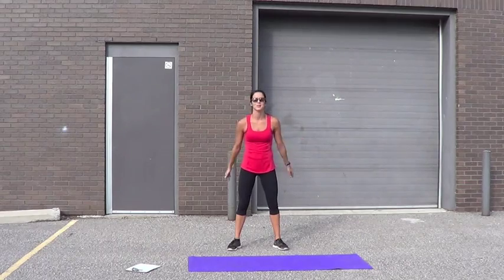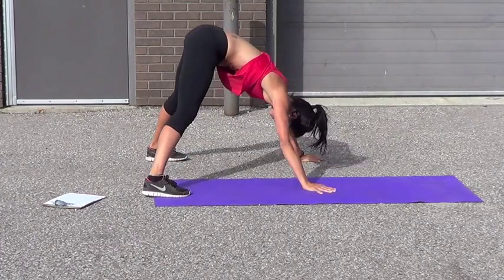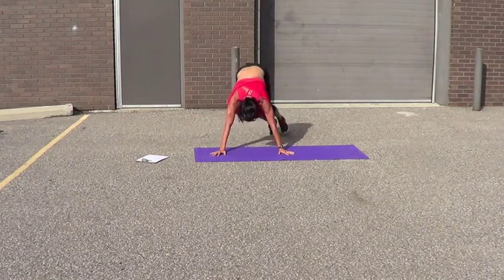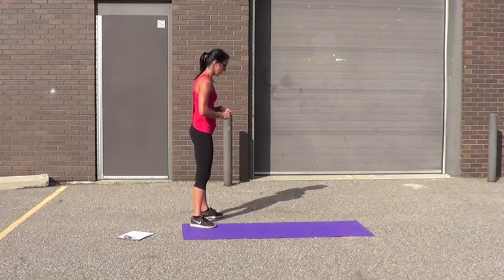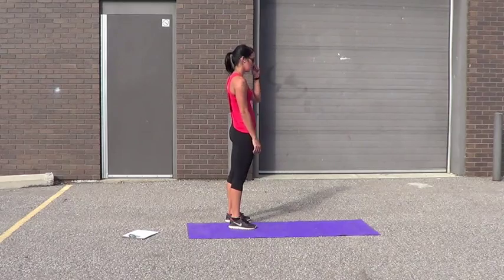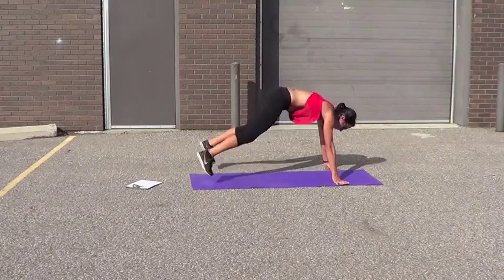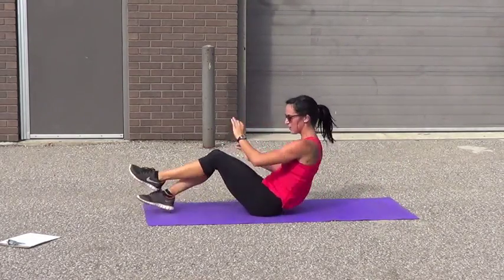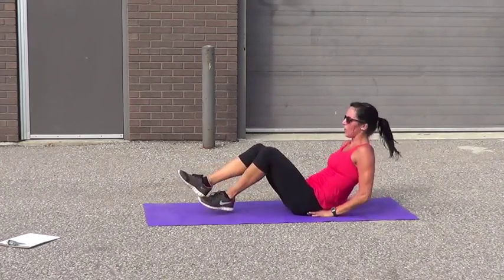The "Bride To Be" Butt Kicking Workout - Body Blast 12 | Workout Tutorial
Ok AxFit Junkies this is a great workout its under 20 mins.. and I was feeling it , my heart rate was pumping and my arms and legs had a great burn.  I felt incredible after and because of this workout all day I felt fresh and ate clean.   Try this one out with me!!